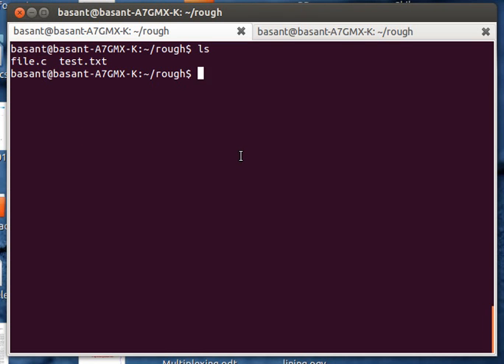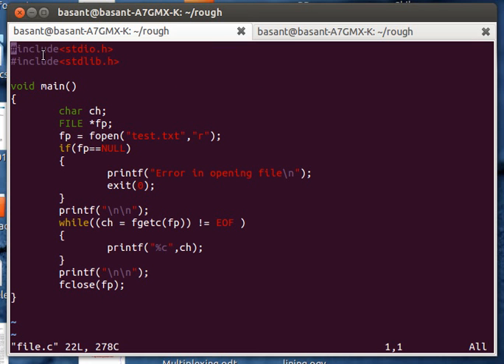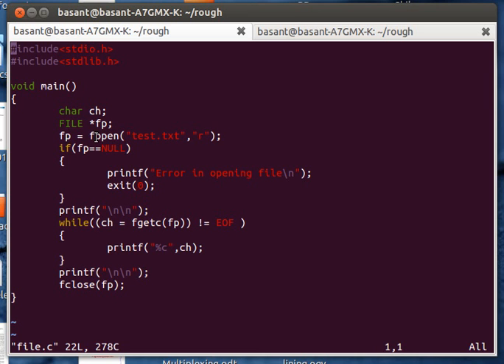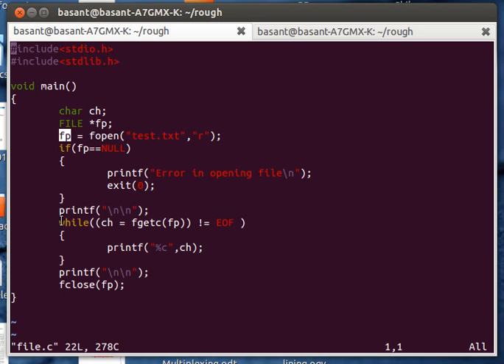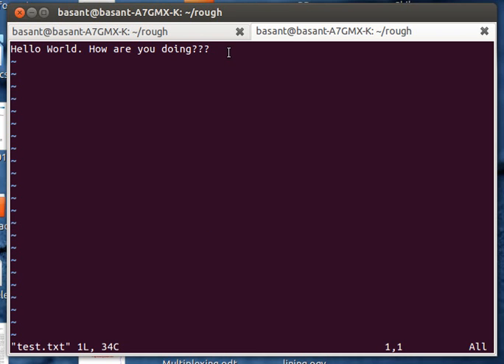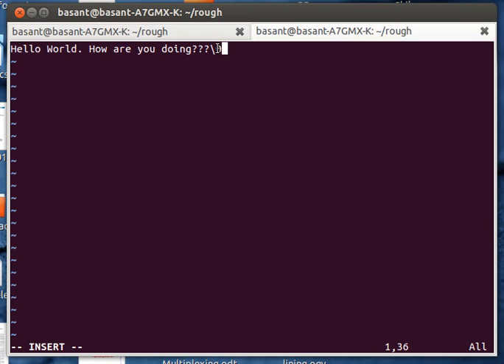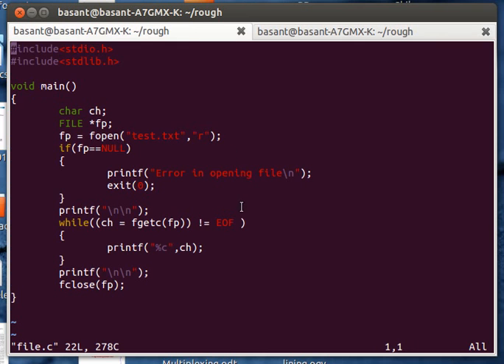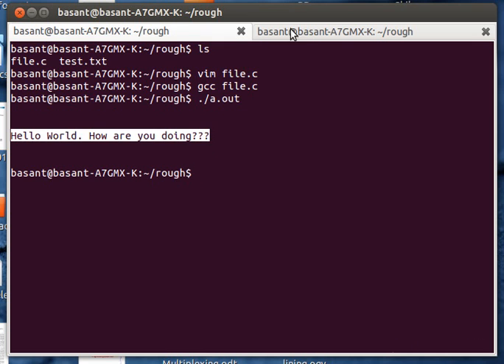C program to read from the File.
In this video I'll show how to write a C program to read an input from the file in LINUX.